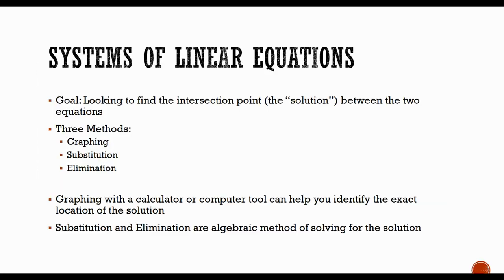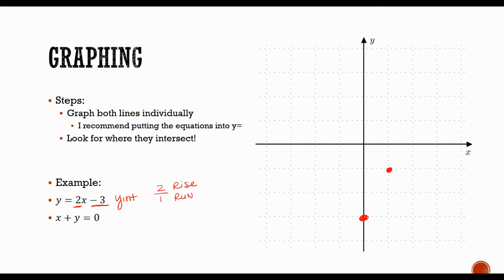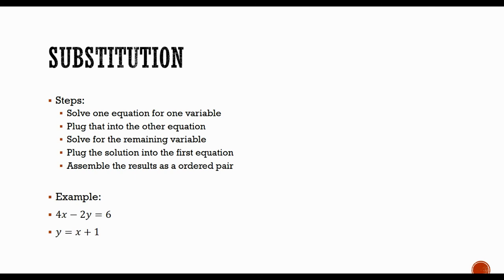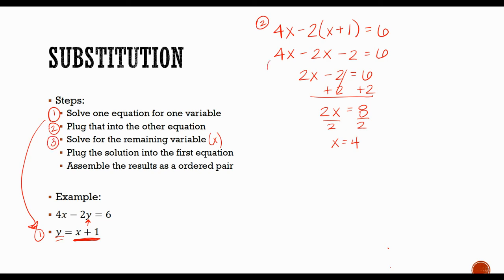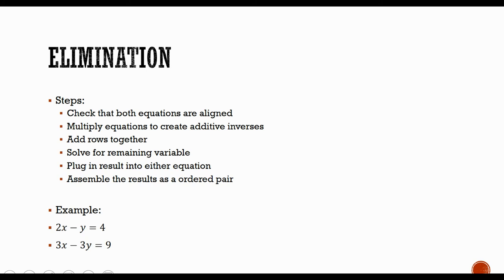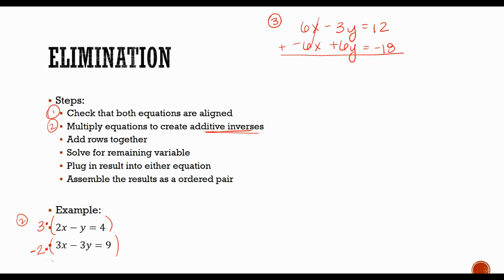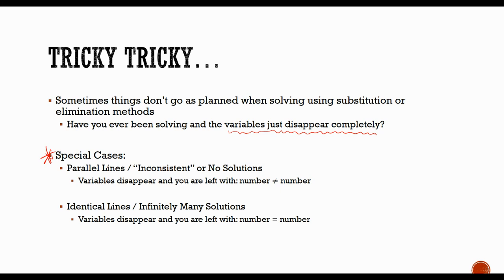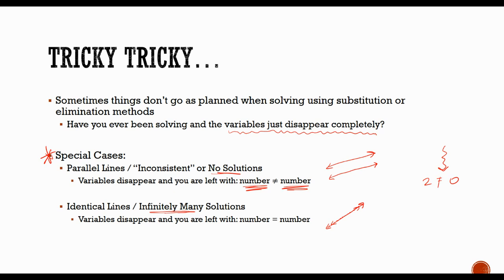Systems of Linear Equations